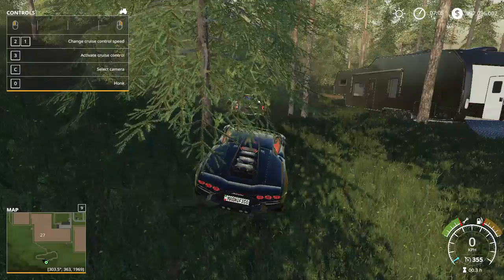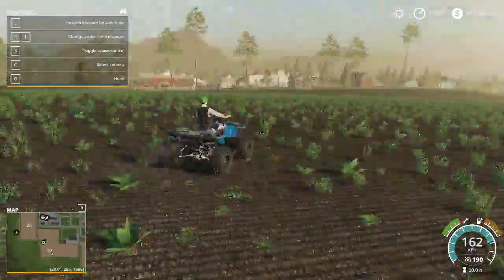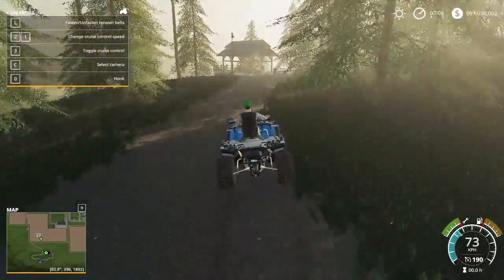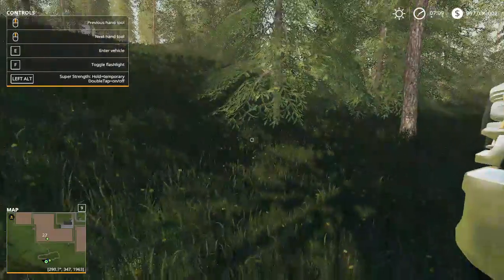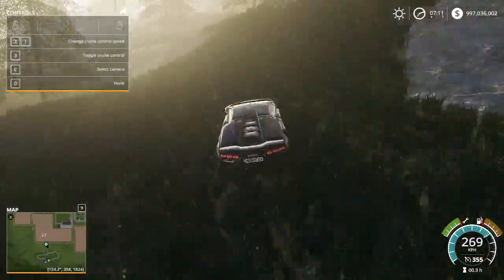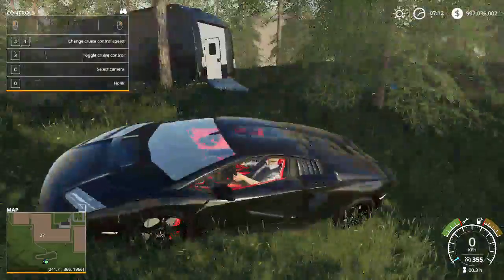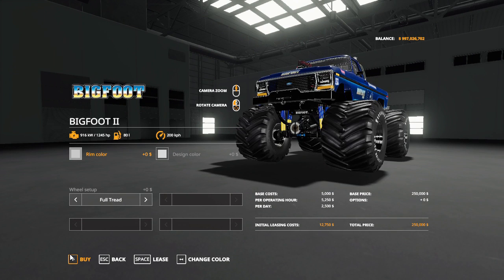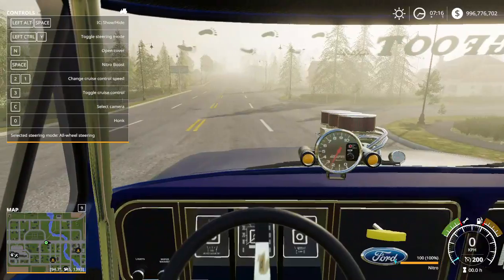EP 3 of Gold Crest Valley camping and 4wding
I bought some new vehicles and went for a drive